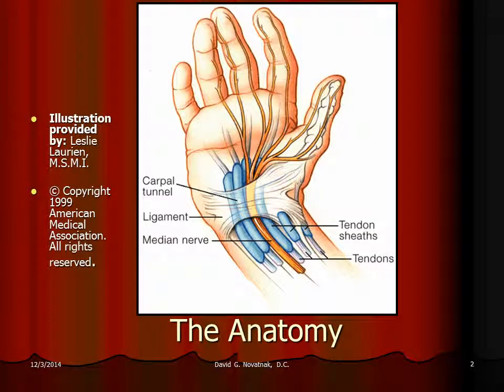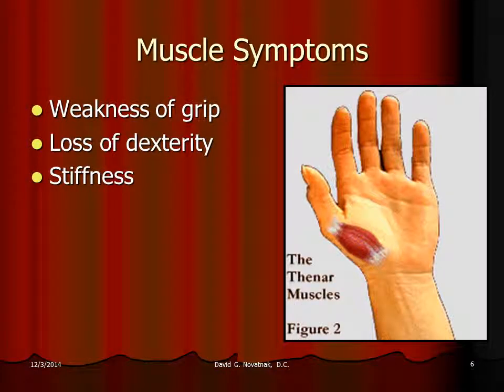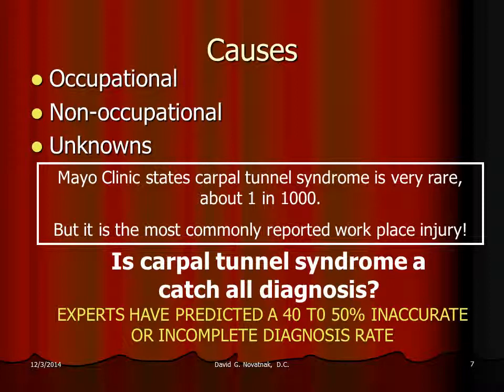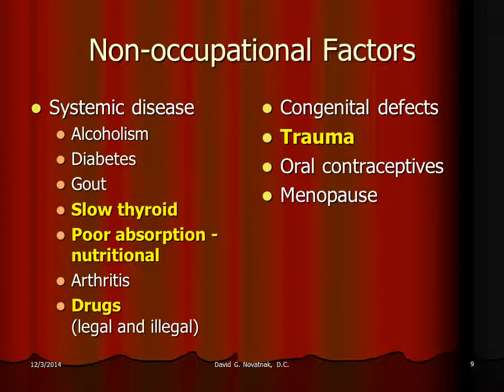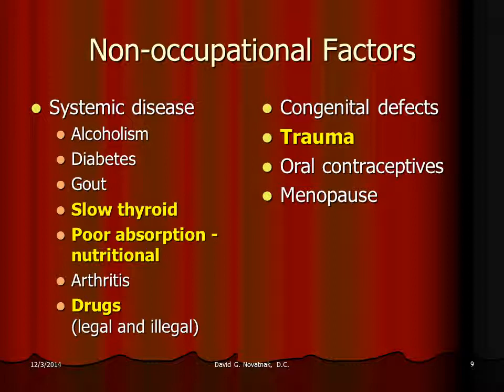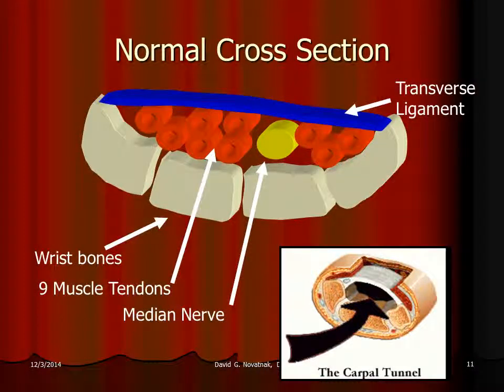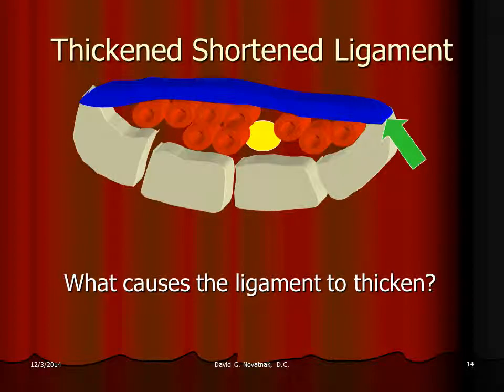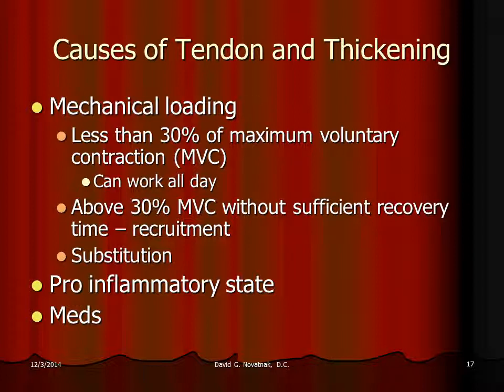Schuylkill Specialist - Carpal Tunnel Symptoms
Dr. Novatnak from Doctors' Choice Pottsville PA explains carpal tunnel symptoms.